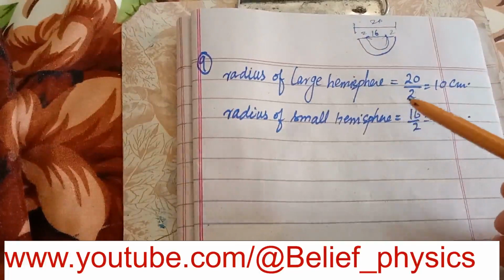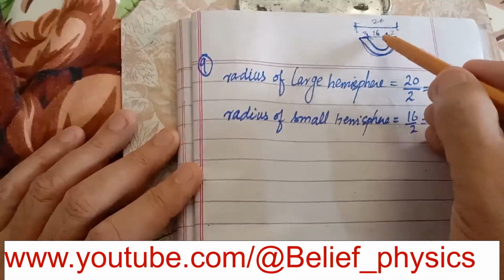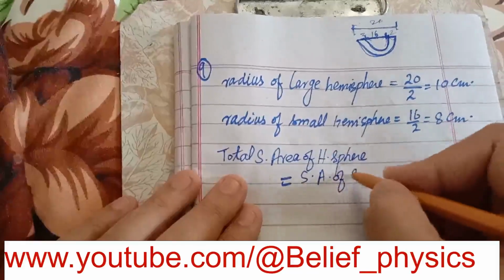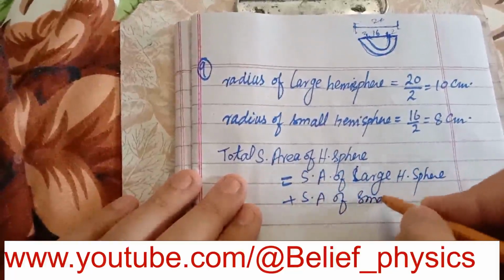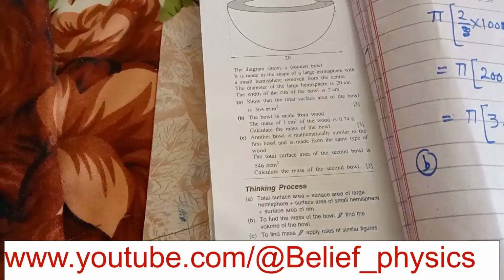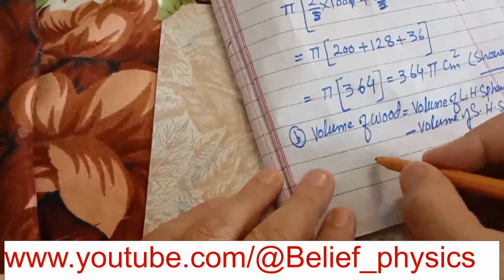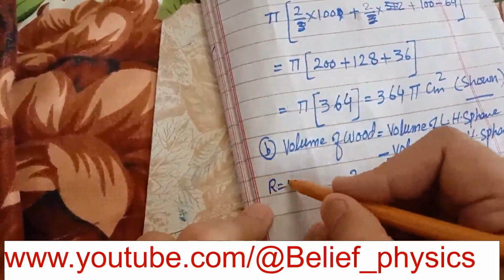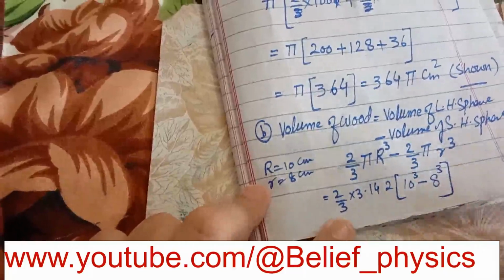O Level Math D Paper 2 4024/22 Oct/Nov 2022|Q 9|Surface area & volume of Hemisphere| Belief Physics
In this video i have solved past paper question for O Level maths $024 related to Volume of cone and cuboid. This video may be helpful for students of IGCSE, O level And SAT examinations.
time stamp
0:00 Welcome
0:09 Explaining the problem statement
2:19 how to find total surface area of Hemisperical bowl
7:04  Volume of Hemispher and density and mass relation
12: 24 How to find mass of similar objects
17:01 review and outro
o level course
o level syllabus
Belief physics
o level kya hota hai
o level mathematics
o level mensuration
Volume of Hemispher
Surface Area of hemisphere
mass of hemisphere
How to find volume of cone
Volume of Cone
Solid cone
Voulme of cuboid
o level
what is o level course in hindi
upper bound and lower bound in mathematics
upper bound of a measurementn and lower bound
how to find upper bound
how to find upper bound and lower bound
IGCSE maths
GCE
Keep watching @mathphysicslove